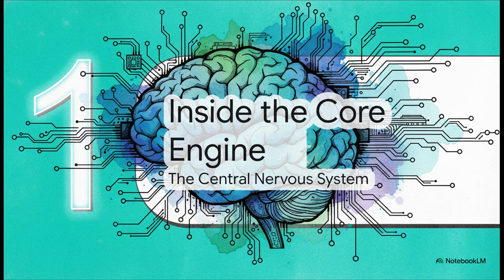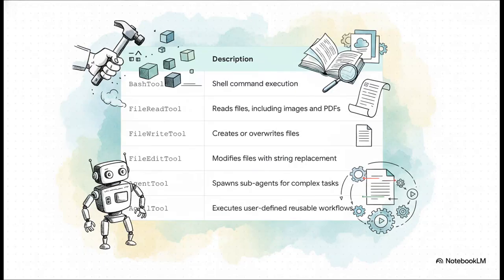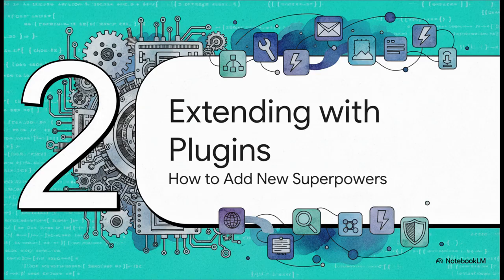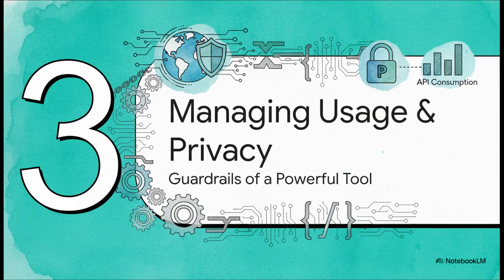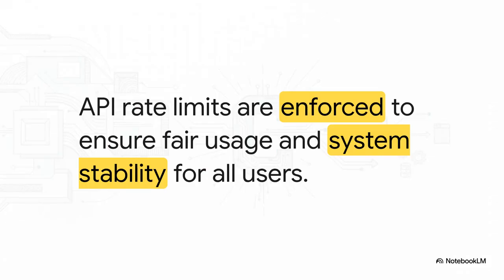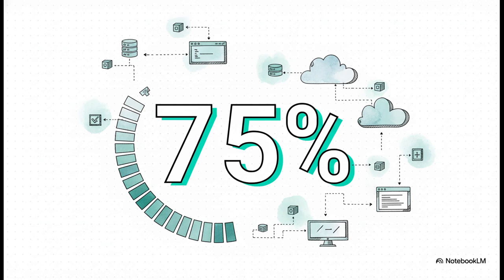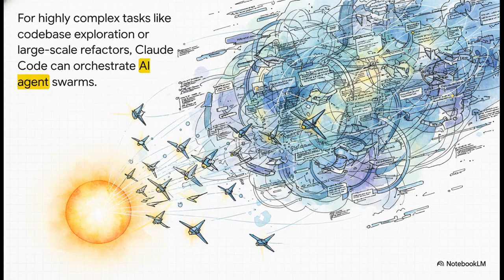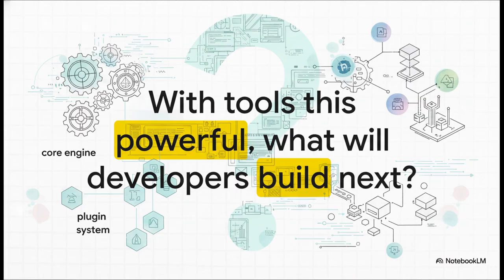Claude code leaks study